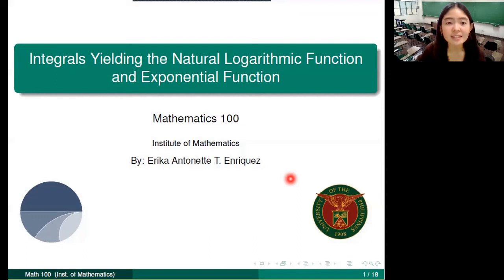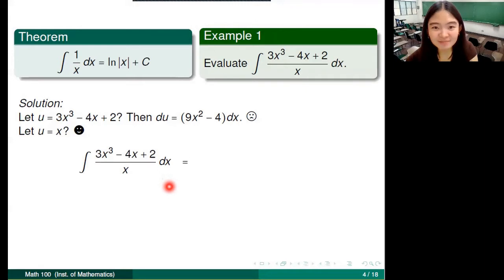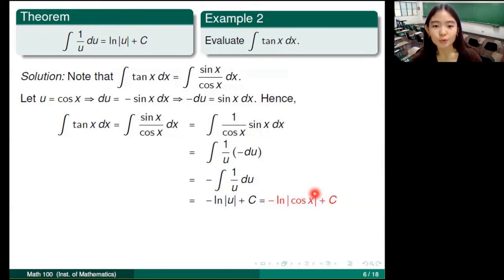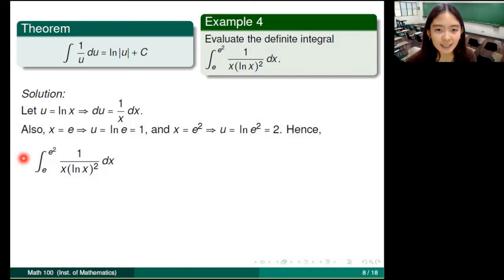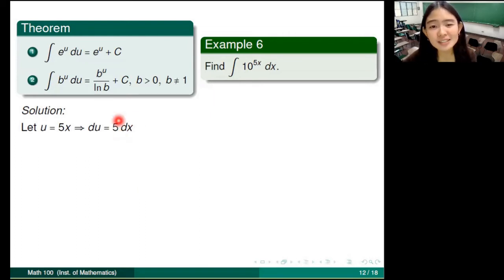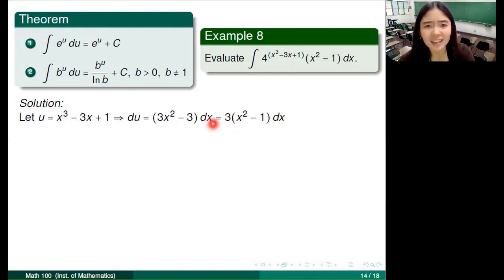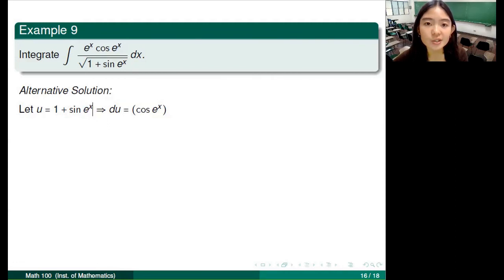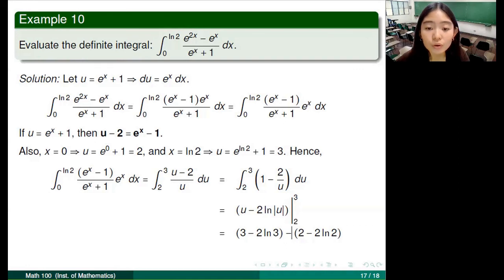[Math 100] Lec 22 Integrals Involving Logarithmic and Exponential Functions